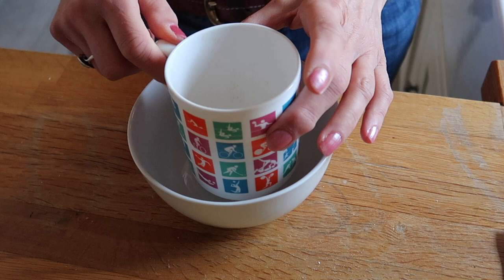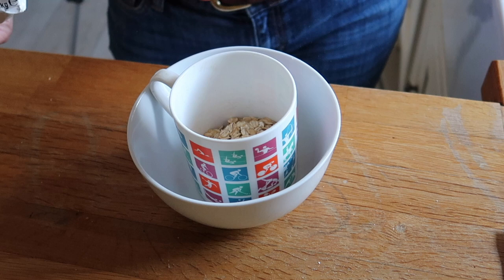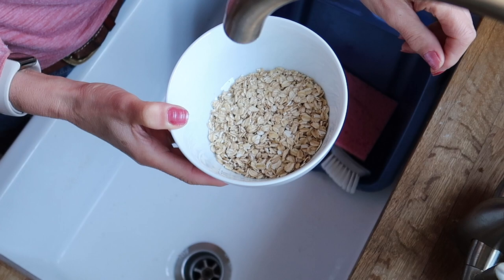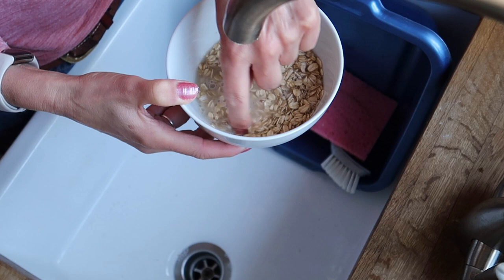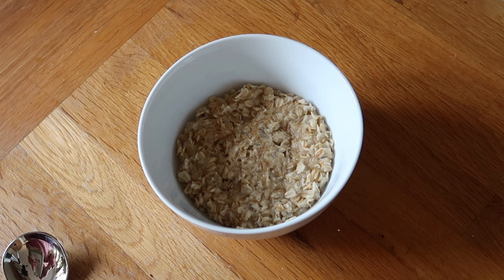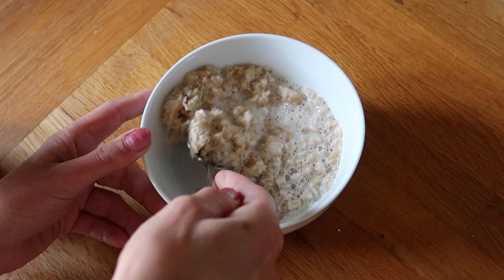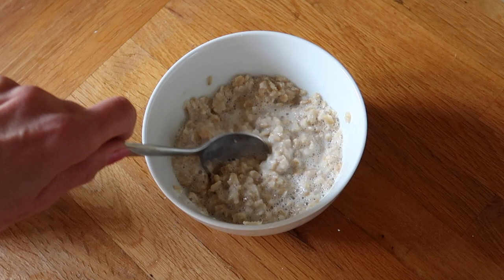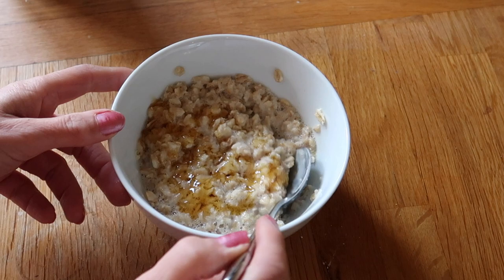How to make Porridge in 2 mins, with whole oats, no satchets - Teresa's World Way - Trips & Wellness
Thought I'd better upload this pdq! As we're rolling quickly into the Spring... and some people only eat porridge for breakfast during the Winter months! Porridge is good for wellness... so I'm loving my Trips & Wellness in Teresa's World title... kinda captures all aspects of my little channel. See you soon in my next vid!